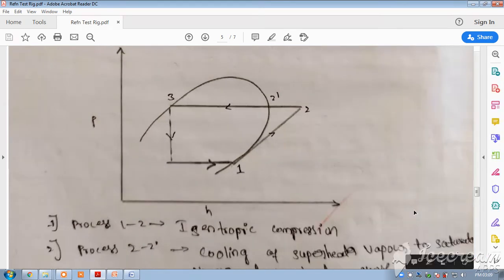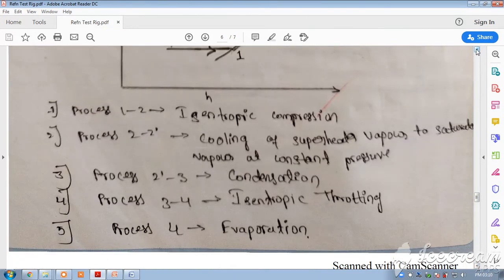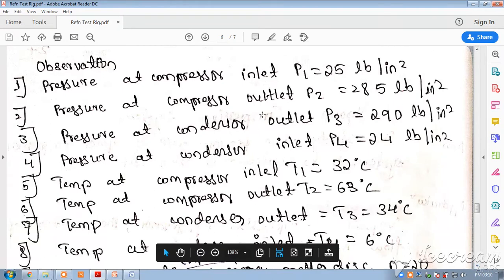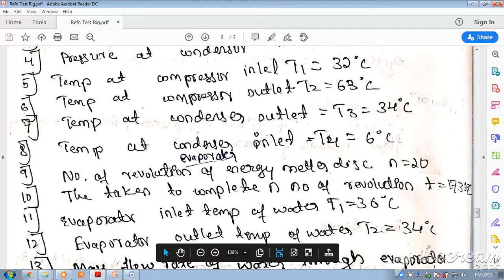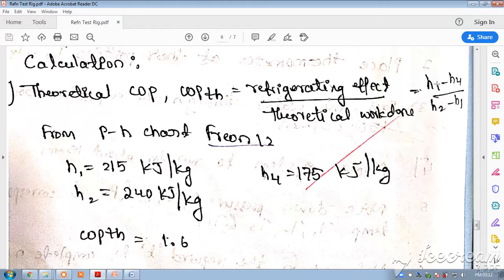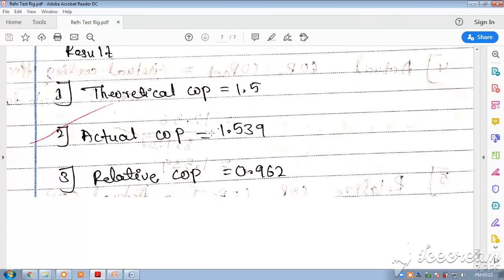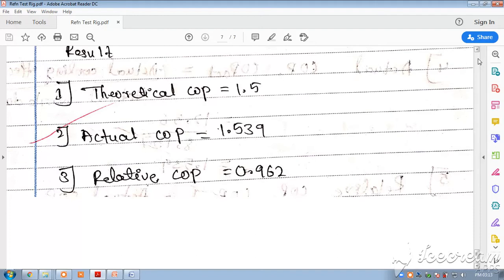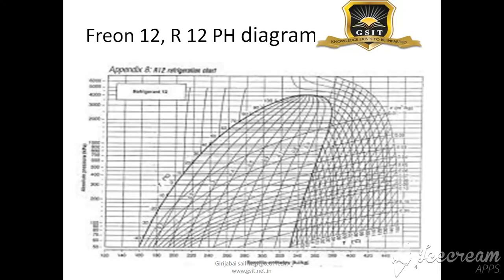HT Lab VCRS Performance part 2 by Dr S D Mane